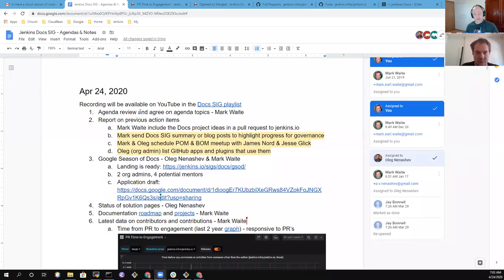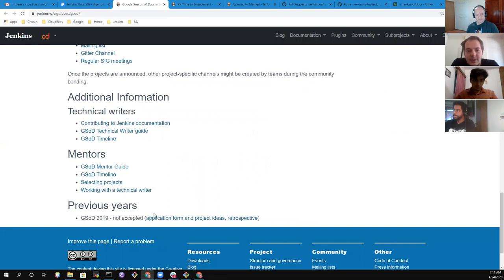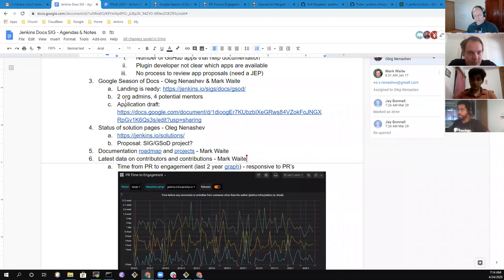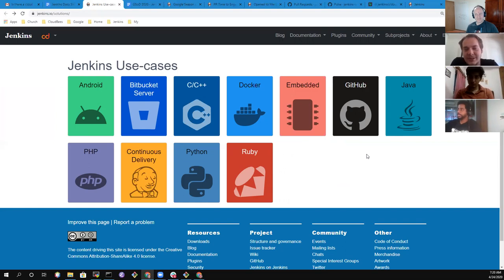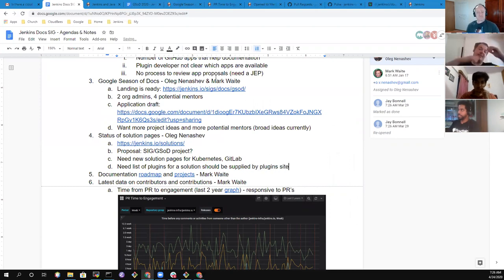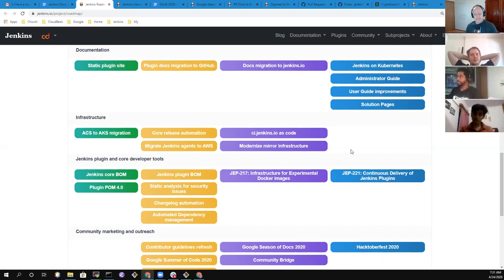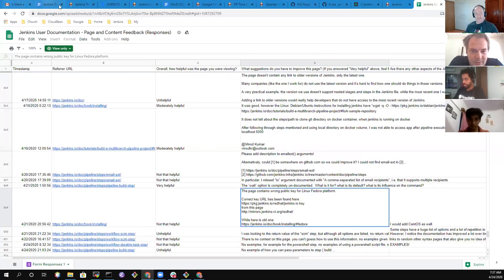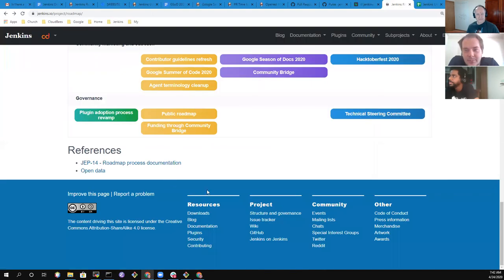Docs SIG 2020 04 24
Jenkins documentation special interest group April 24, 2020.  Topics included Google Season of Docs, Solution pages, Documentation feedback form and GitHub issues, and latest contribution results.